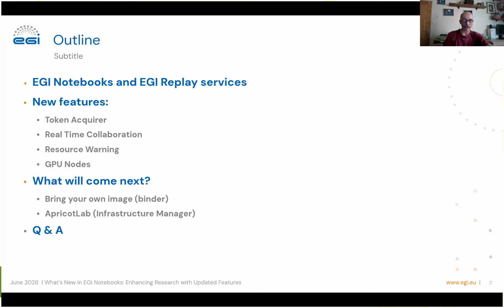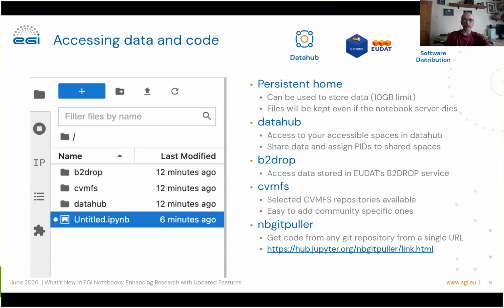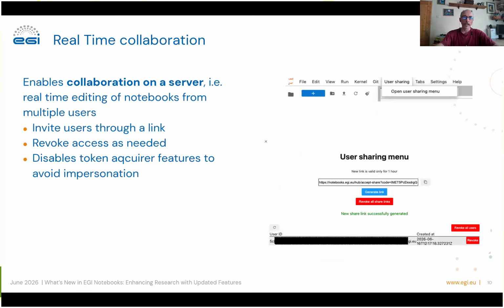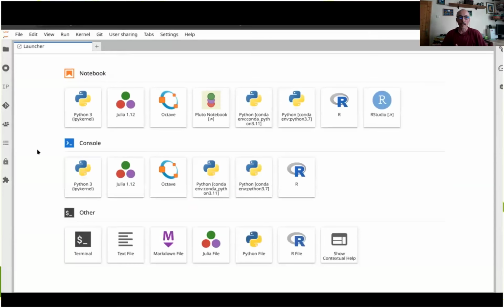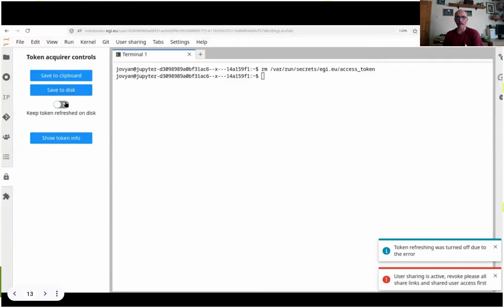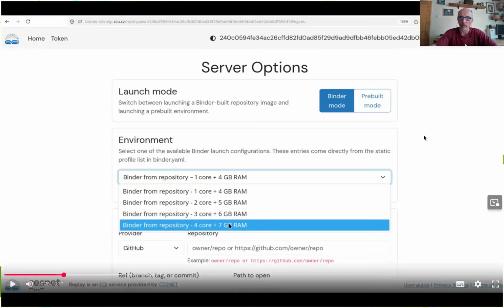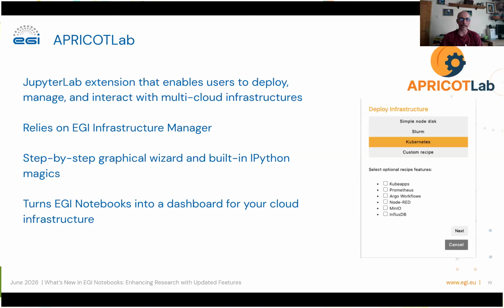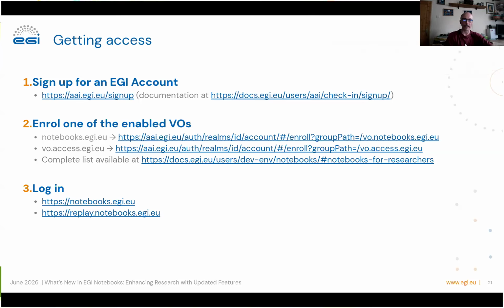What’s New in EGI Notebooks: Enhancing Research with Updated Features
The EGI Notebook service is evolving! Built on JupyterHub, it provides researchers with an easy-to-use, collaborative, and scalable environment to access data, run analyses, and share results — all integrated with EGI’s powerful computing and storage resources.

This webinar will walk you through the latest updates to the EGI Notebook service. You’ll discover:

New features designed to make your research workflows more seamless and productive
Improved integration with cloud and storage services across the EGI infrastructure
Practical use cases showing how communities are benefiting from these enhancements

Whether you are a researcher looking for flexible analysis environments, a service provider interested in supporting scientific collaborations, or simply curious about how notebooks can power Open Science, this session will give you both insights and inspiration.

Join us to explore how EGI Notebooks are making advanced computing more accessible, interactive, and ready for the future of data-driven research.

Target Audience
Researchers and scientists across disciplines who need flexible, interactive environments for data analysis.
Data analysts and computational scientists looking to leverage cloud-based Jupyter Notebooks for scalable workflows.
Research infrastructure providers and IT support staff who want to understand the latest features and integrations in the EGI Notebook service.
Students and early-career researchers seeking accessible tools for hands-on data exploration and reproducible science.
Open Science advocates interested in collaborative platforms that promote transparency, sharing, and reproducibility.
Programme
Presentation 25'
Demo 25'
Q&A 10'

Zdeněk Šustr is a researcher and software developer at CESNET, specializing in distributed computing, scientific software engineering, and high-throughput/cloud infrastructures. He has been involved with multiple European research projects, including work on open compute/data federation and national infrastructure services, bringing experience in integrating services, managing compute workloads, and supporting users with scalable platforms. Zdeněk also contributes to bioinformatics-related tools and services at CESNET—projects that simplify cloud‐portal usage for non‐technical users and help streamline how scientific environments are deployed.